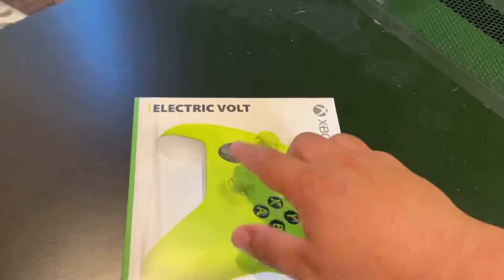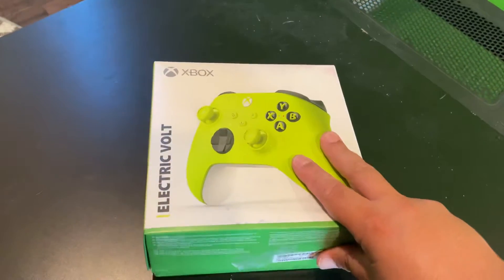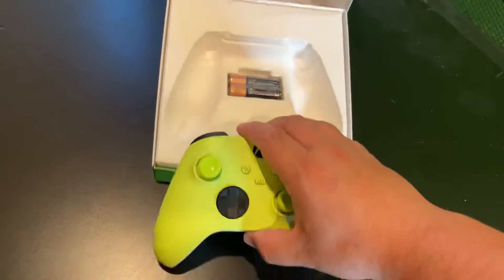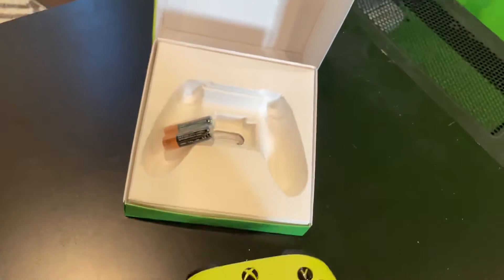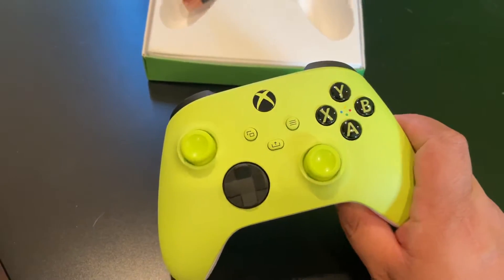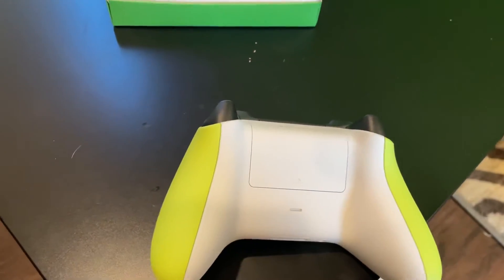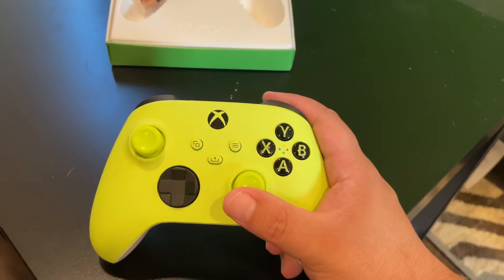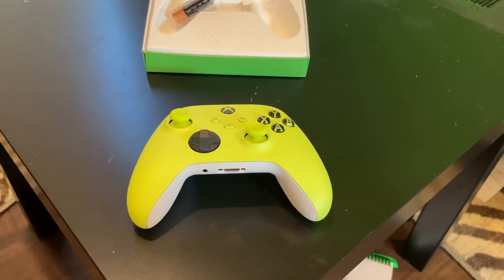Xbox Series X/S Electric Volt Controller Unboxing And Review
What is up everyone this Is GMillion in this video I will unbox the xbox series Electric Voltcontroller

GMillion:
Other YouTube  Channel